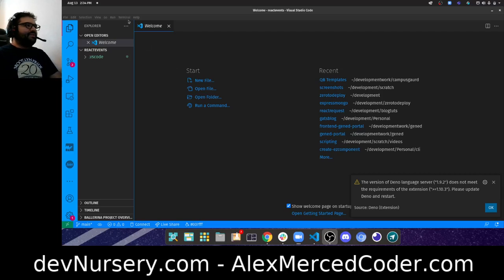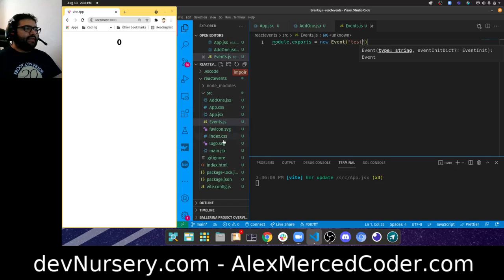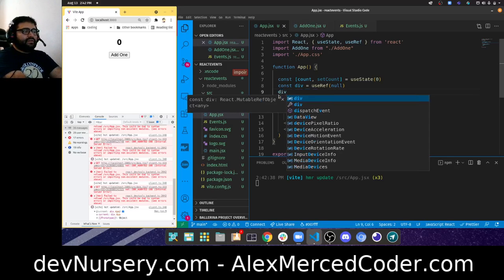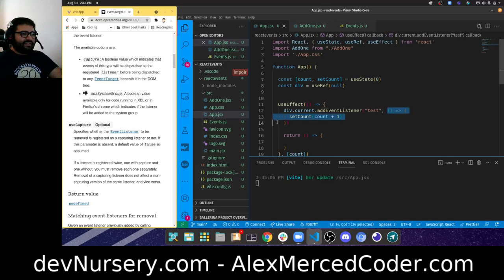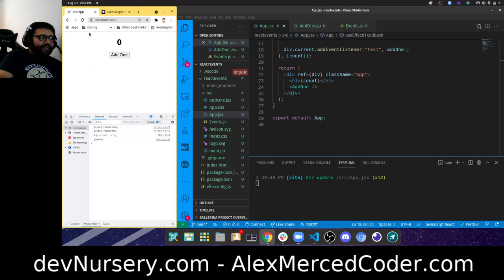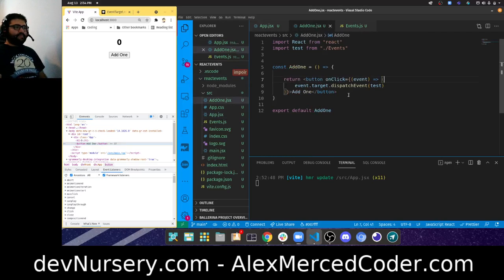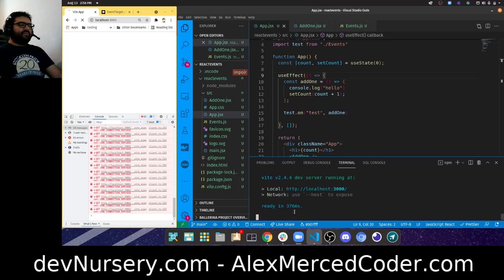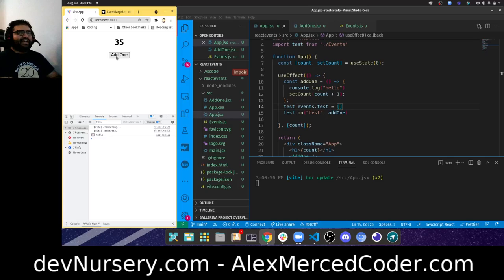AM Coder - Playing with Anti-Patterns - Custom Events in React (browser, node, mercedevents)